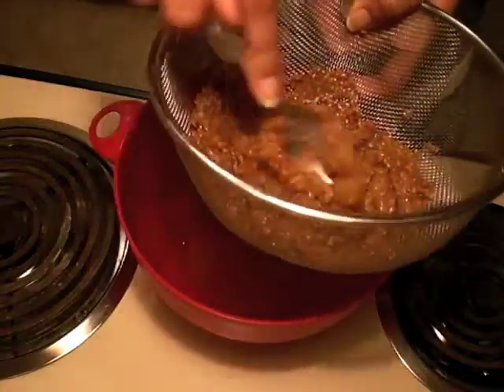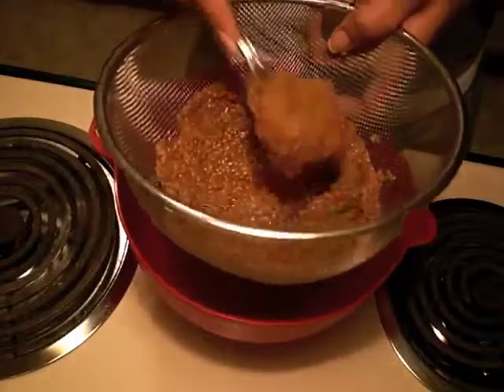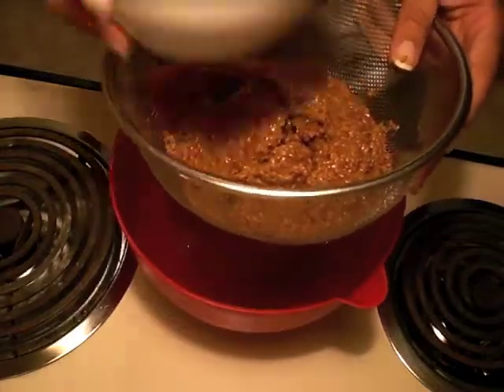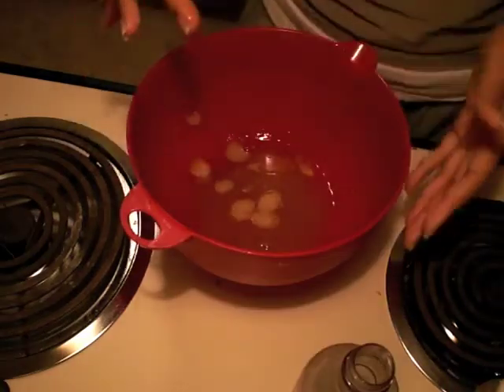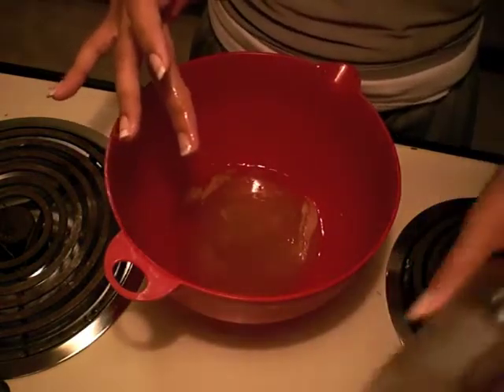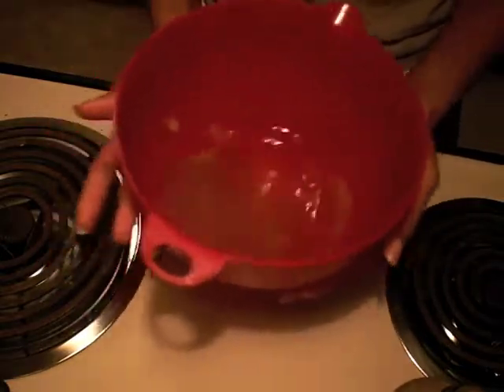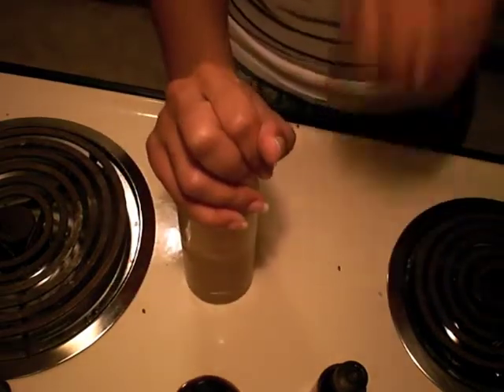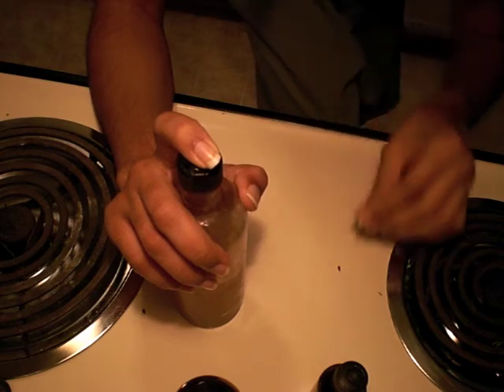Mix Day! Flax Seed Gel Part 2 of 2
the results of the flax seed gel